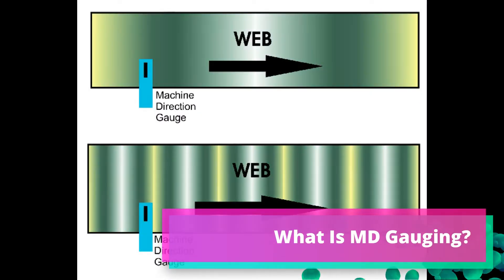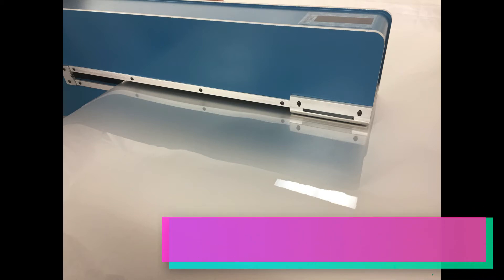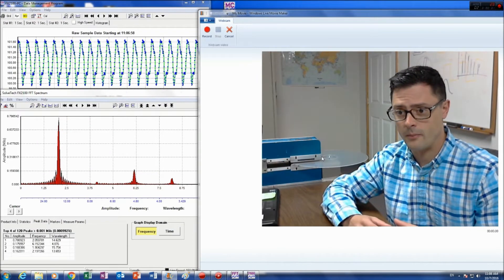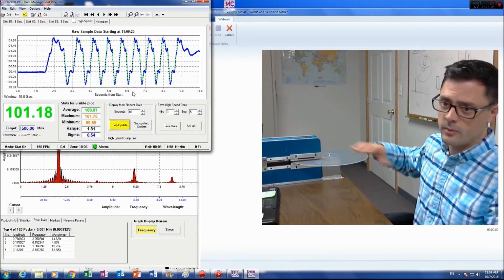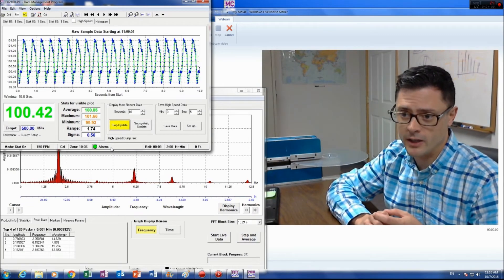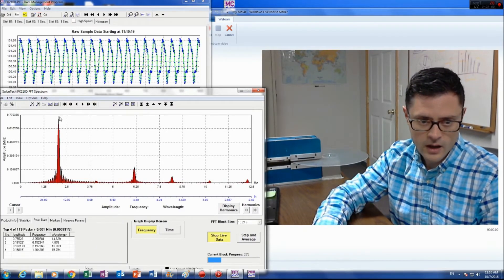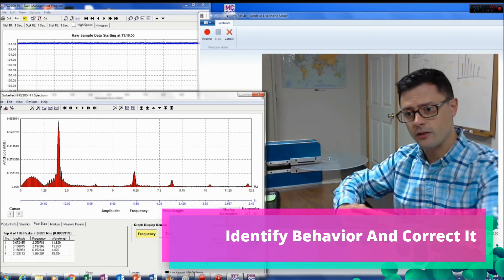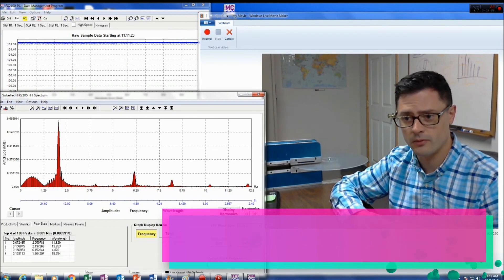Machine Direction Analysis for Plastic Film and Sheet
The machine direction gauging system from SolveTech leads the market precisely and quickly measuring machine direction behavior.

Improving the MD uniformity can help improve the performance of your film.